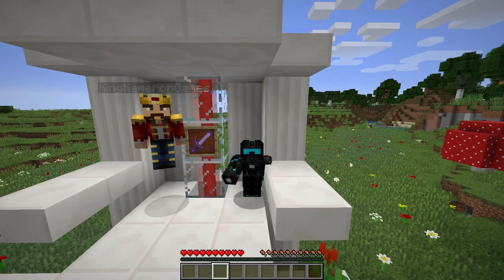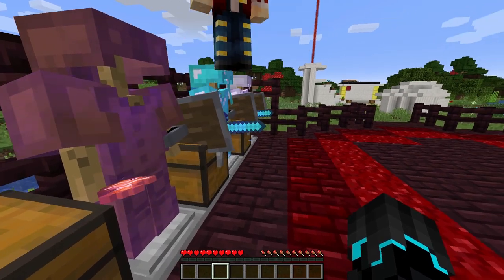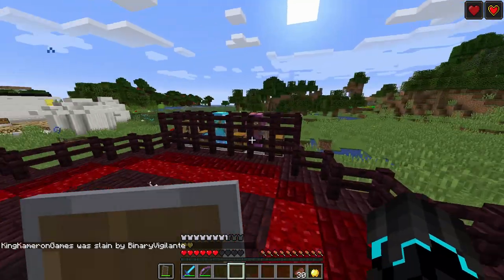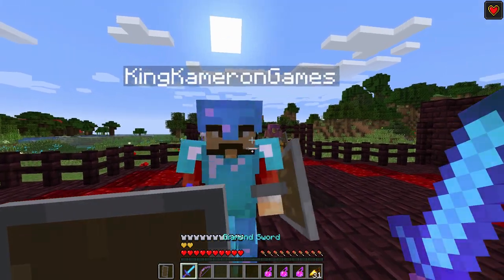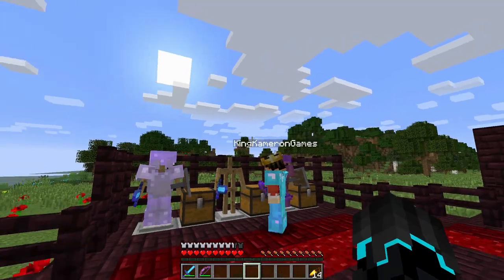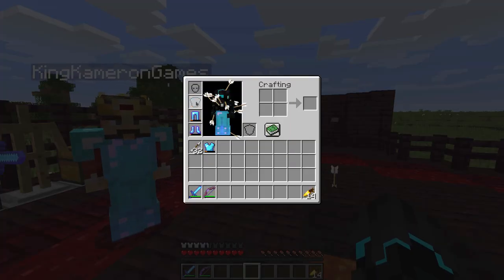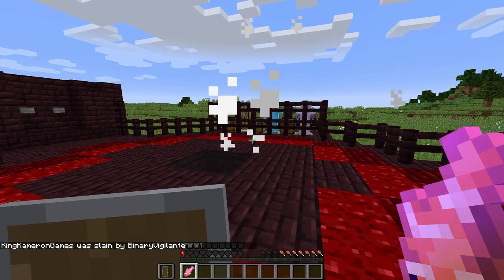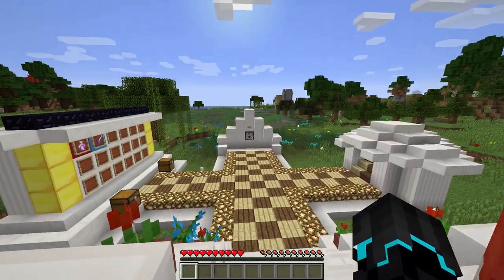Kit PvP Challenge! | Minecraft: Challenge Series | E02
Welcome to episode two of our Minecraft Challenges series! In this episode, we are doing the Kit PvP Challenge! This is gonna be a challenge! ;)